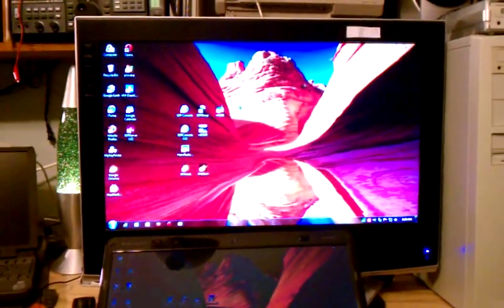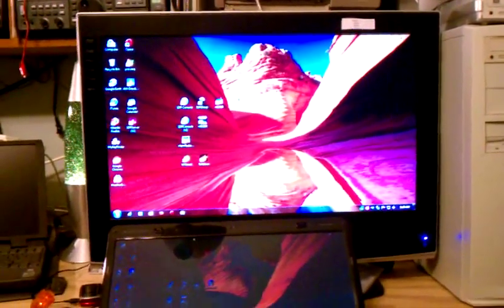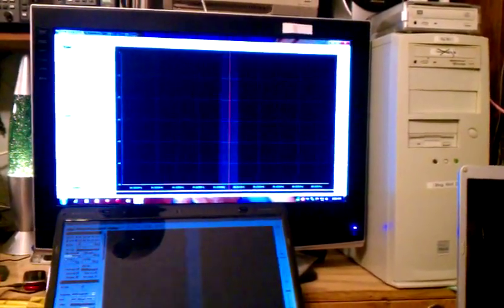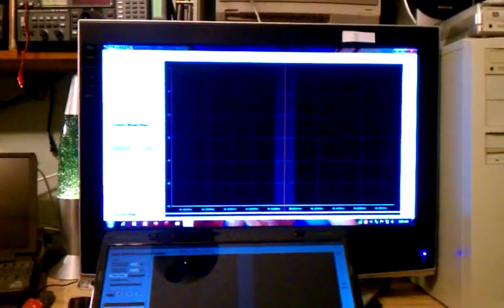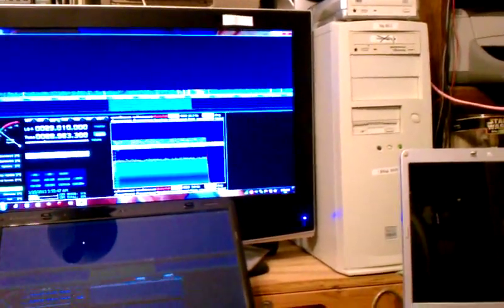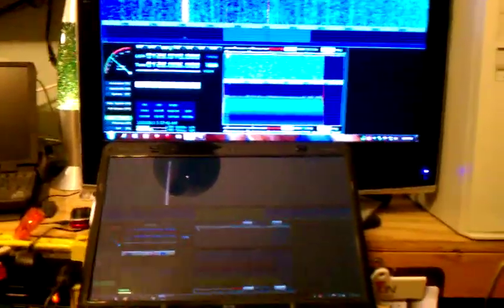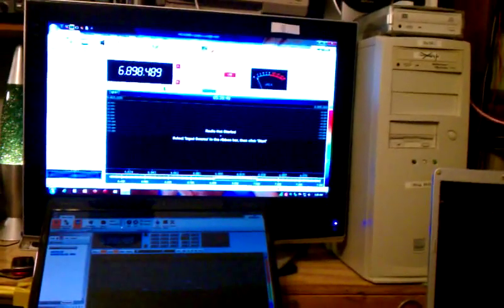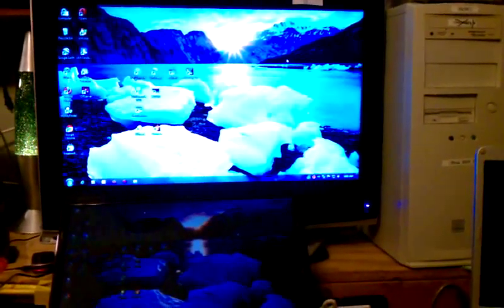TRRS #0099 - Wide Band, All Mode Scanner Radio for $20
Second in series on the $20 USB TV dongle that can be turned into to a 30 Mhz to 2 Ghz all mode scanner or receiver.

There are no hardware modification required.  There is also a Yahoo users group with a lot of helpful people if you have problems with installing the software.

If you are interested in HF radio, there is an up-converter that interfaces with these dongles.  It can be purchased through my store too.

Tom